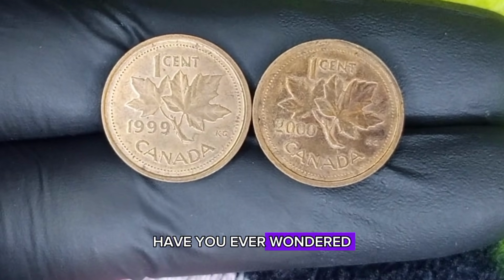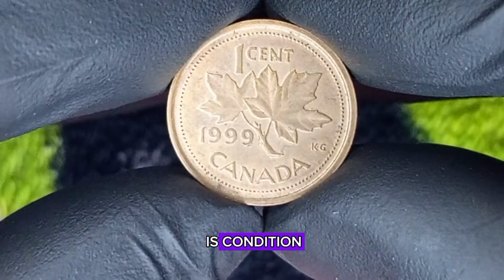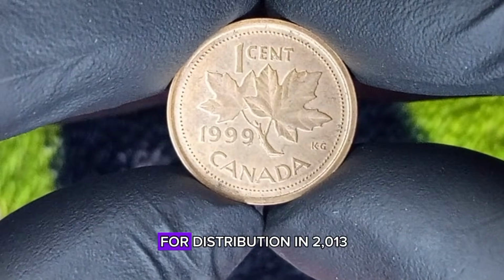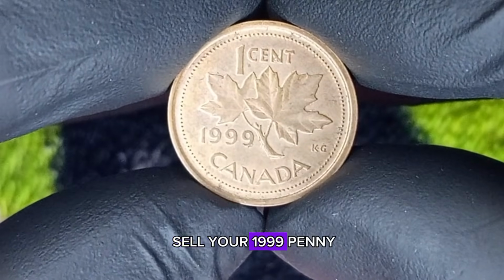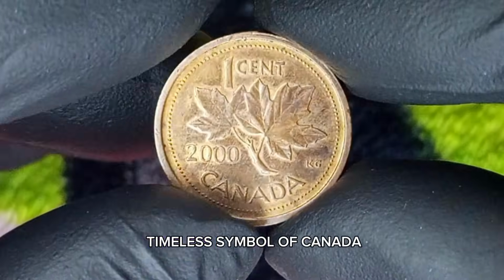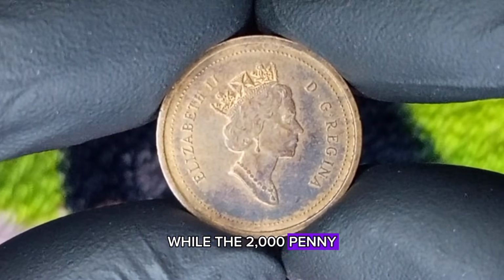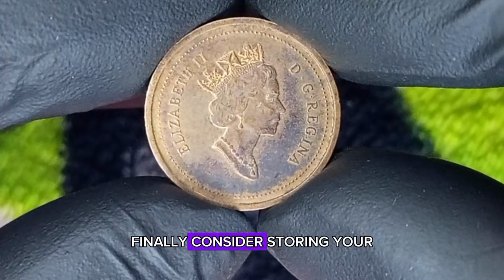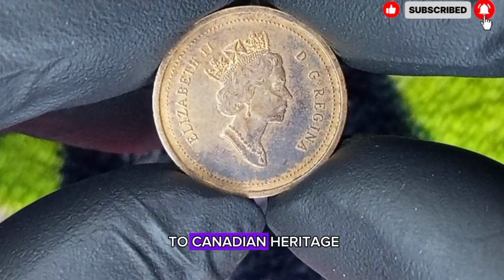The Most Valuable Canadian 1¢ Coins 1999 & 2000 Big Money Secrets Revealed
Discover the hidden treasure in your coin collection! In this video, we dive into the world of rare and valuable Canadian one-cent coins from 1999 and 2000. These pennies aren’t just spare change—they could be worth hundreds or even thousands of dollars to collectors!

We explore:
✅ The key features and varieties that make these coins rare
✅ How to identify misprints, errors, and special editions
✅ Current market values and collector demand
✅ Tips on protecting and selling your valuable pennies

Whether you’re a seasoned coin collector or just stumbled upon a lucky penny in your pocket change, this video will show you how to spot coins that could turn into big money